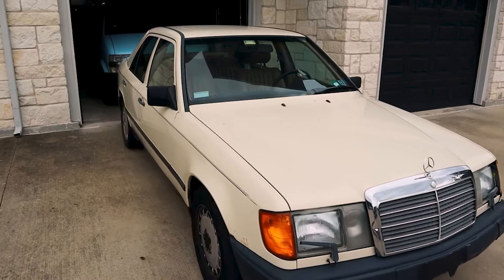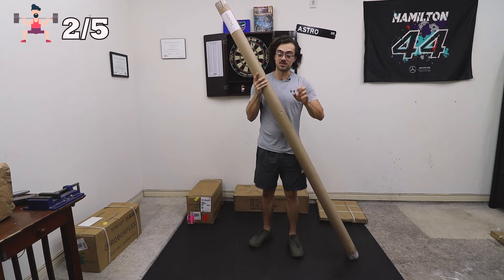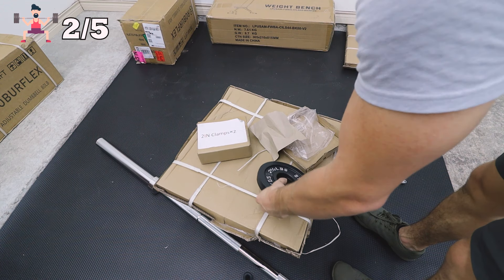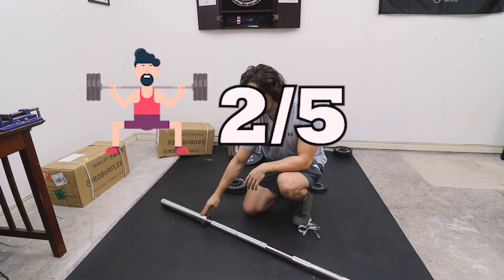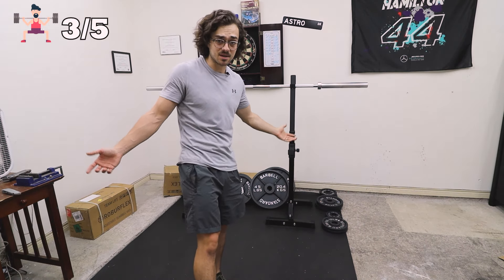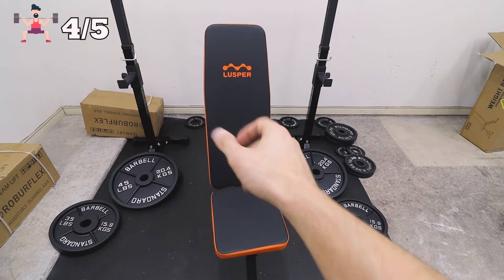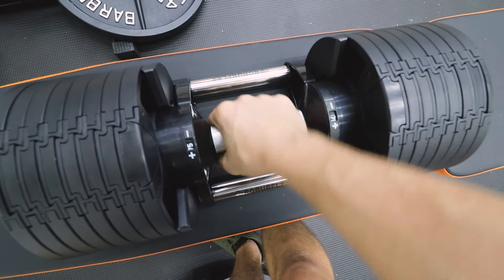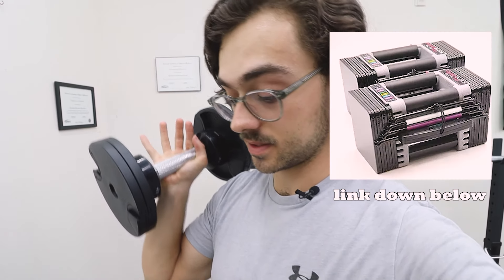Building a Budget Home Gym in 2024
Building a home gym is a really fun thing to do. It does not cost much money. In the long run you will be saving money not paying for a gym membership, if you go down that route.

Things I talked about in this video:

$500 Gym Setup
Powerblock dumbbells
Cheap Incline Bench
A bit Nicer Bench
Resistance Bands

$1500 Gym Setup Addons

Barbell Set
Rack system W/ Pulleys
Power Block Extensions

My Home Gym:
Nuobell Adjustable Dumbbells

OneRivalFitness.com